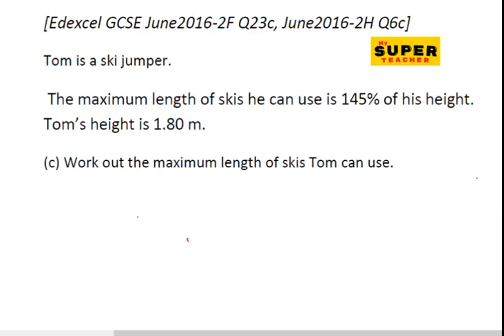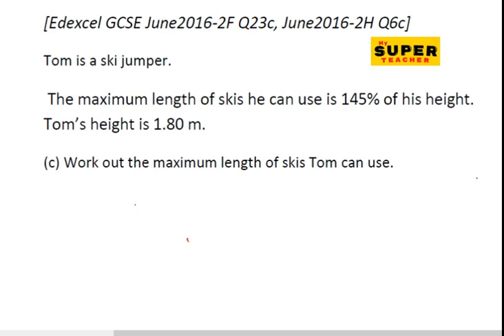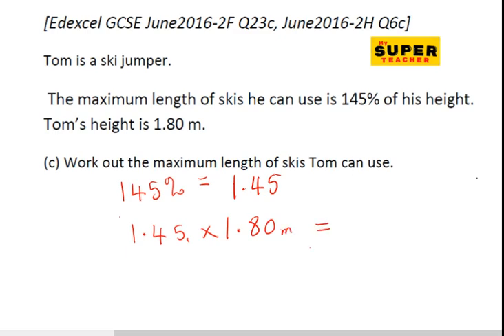PERCENT 36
Did you find learning this easy now?

You are a Super Student!